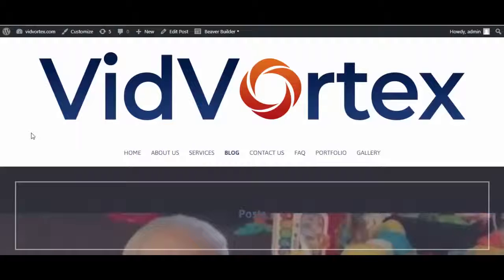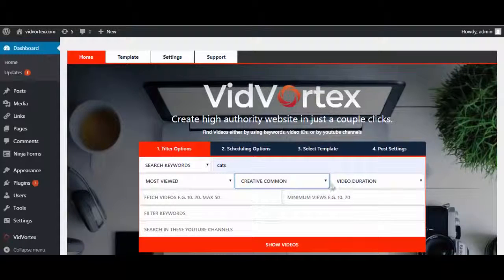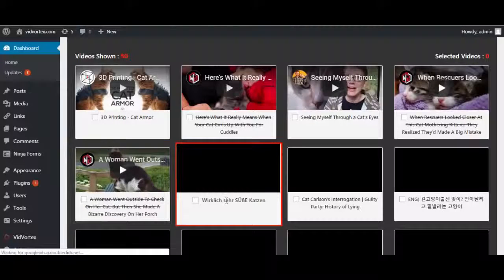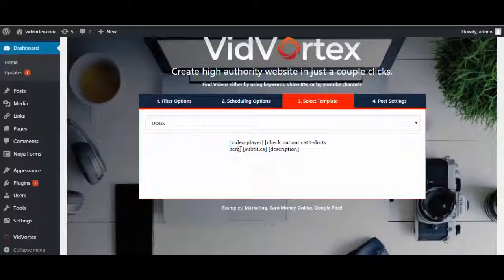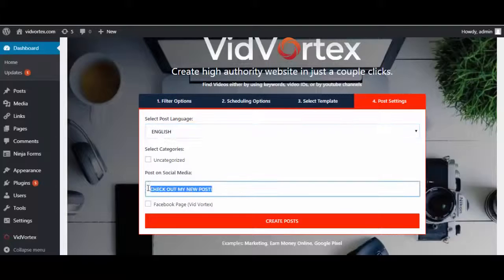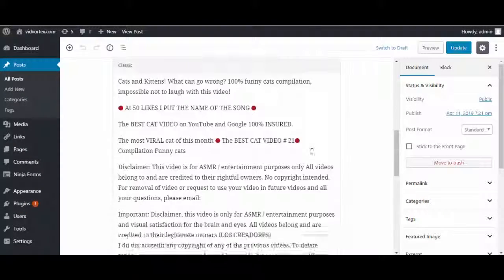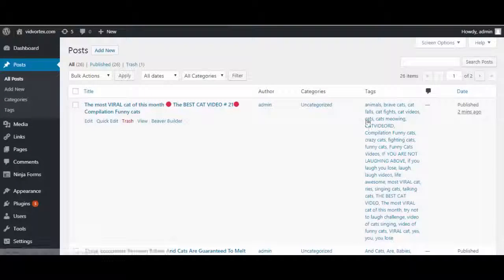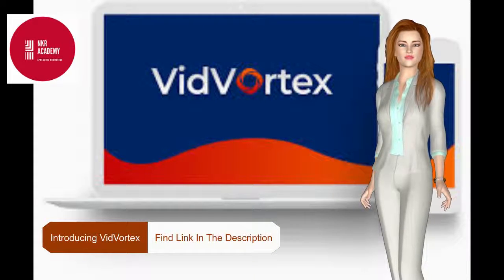VidVortex Review ⚠️ WARNING ⚠️ DON'T BUY VidVortex WITHOUT MY 👷 AMAZING 👷 BONUSES!!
See what's in the member's area in this Vid Vortex Review.
I will show you how I would use Vid Vortex and how it can make you money.

Here's What You Can Expect Inside Vid Vortex:
-Transforms spoken content of video into a blog post
-Translates to 103 languages to drive massive non English speaking traffic
-Scheduled posts for high SEO ranking
-Become a trusted video marketer in your niche
-Freshly updated content will rank you higher on Google
-Creates an authority website in a few clicks
-Social media syndication for even more traffic